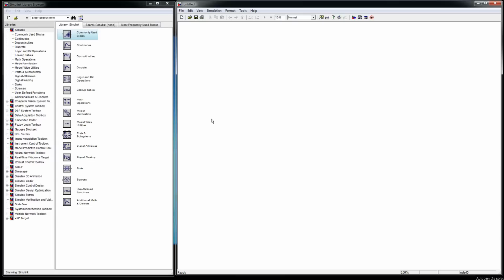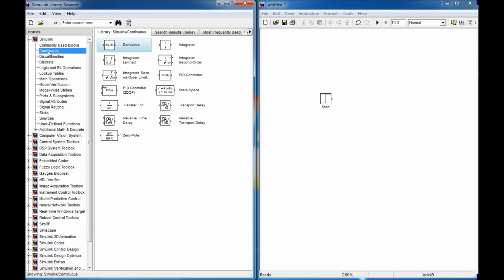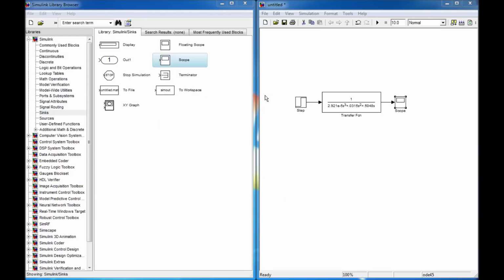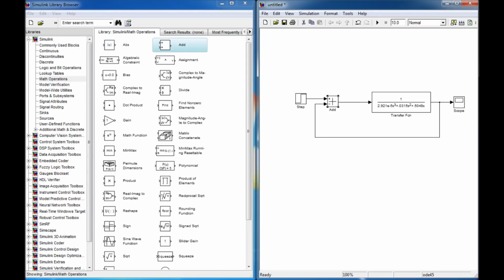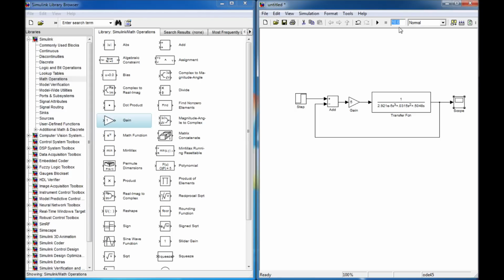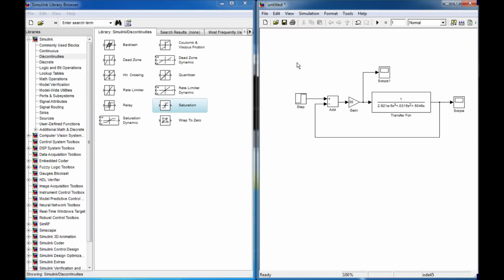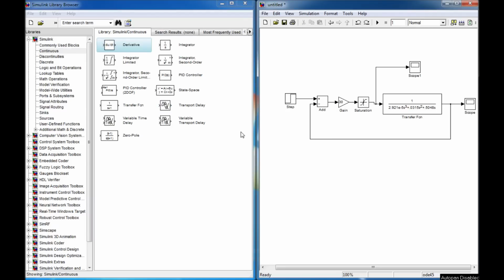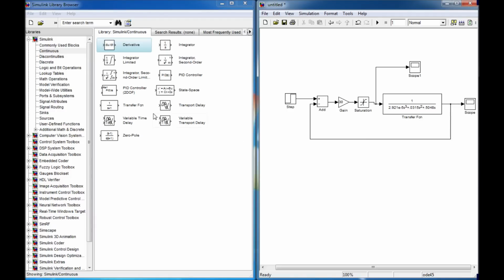Simulink Modeling of a Lego DC Motor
A brief tutorial on how to model a Lego NXT motor with Simulink.